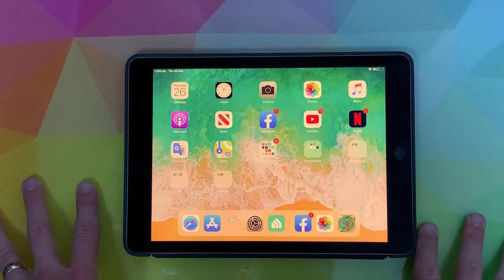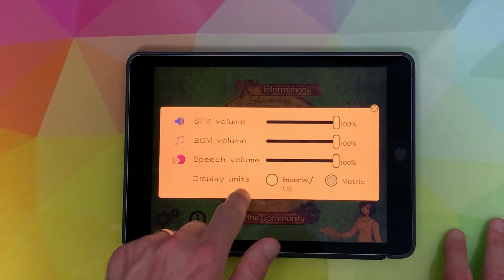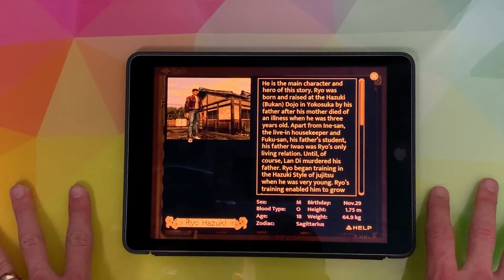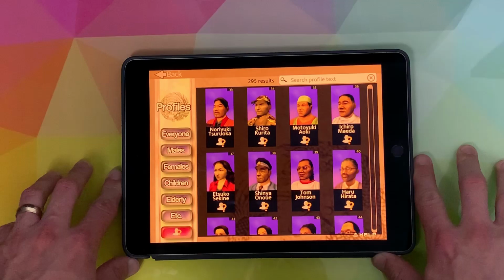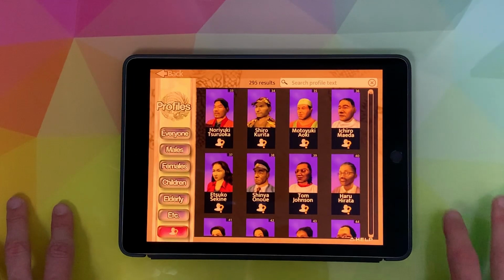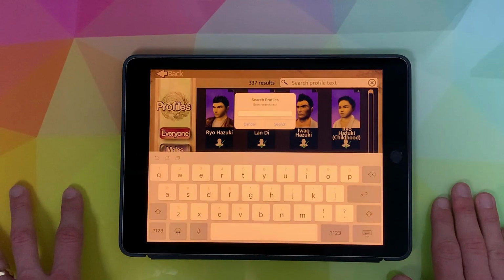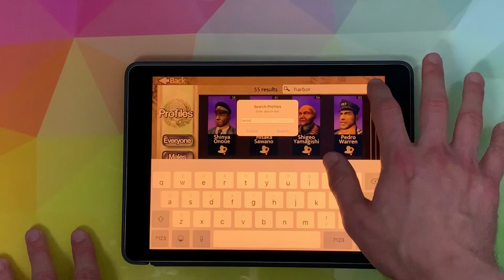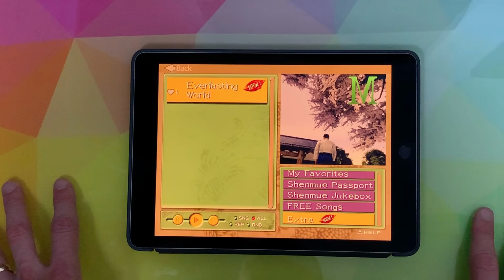Suka Pass Version 1.1 Release Demonstration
A complete showcase and overalay of all of the new major features of Suka Pass in the verion 1.1 build.